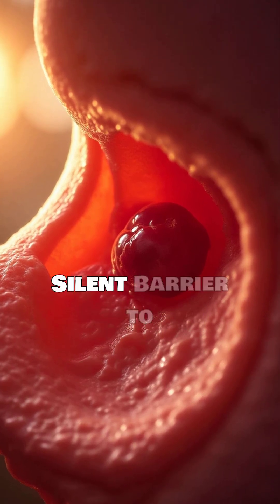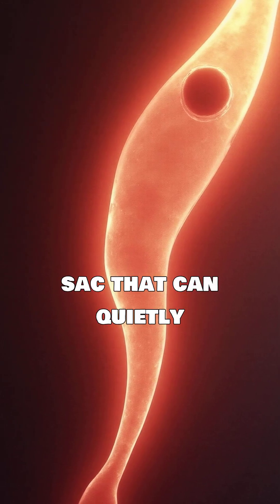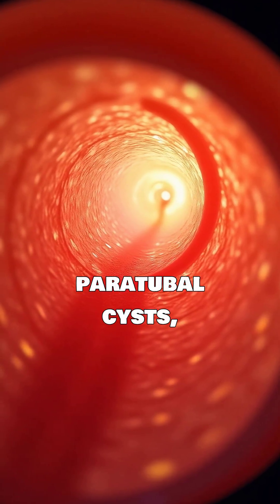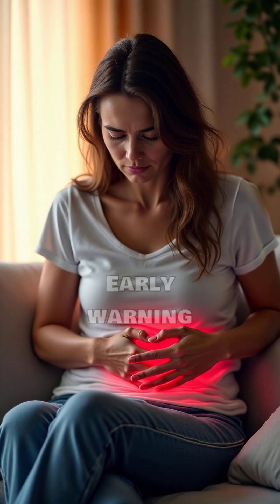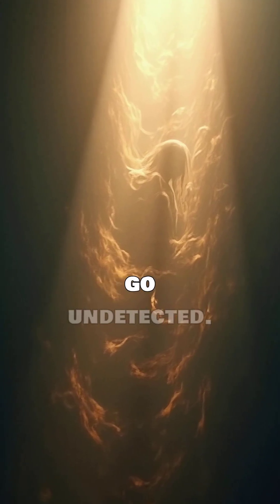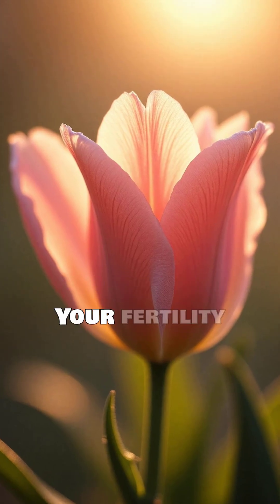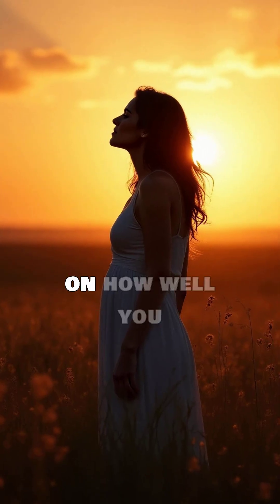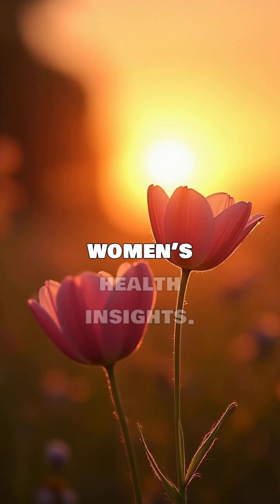Are Fallopian Tube Cysts Secretly Ruining Your Chances of Getting Pregnant?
Are you trying to conceive? Understanding **ovarian cyst symptoms** is crucial for **women's health** and addressing potential causes of **female infertility**. Consult with **gynecology** professionals about **ovarian cysts** to explore treatment options and improve your chances of **ttc**.